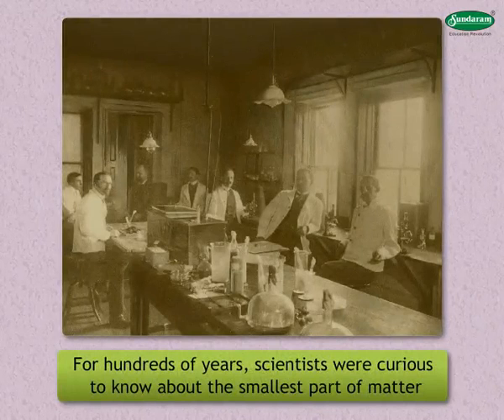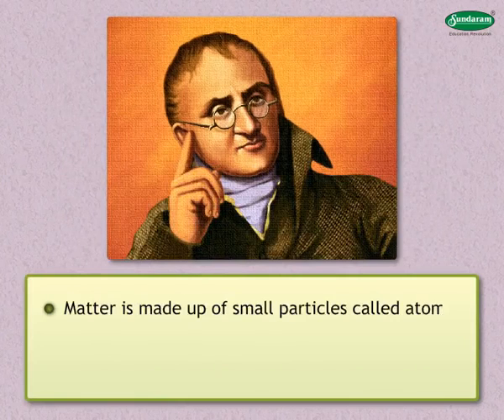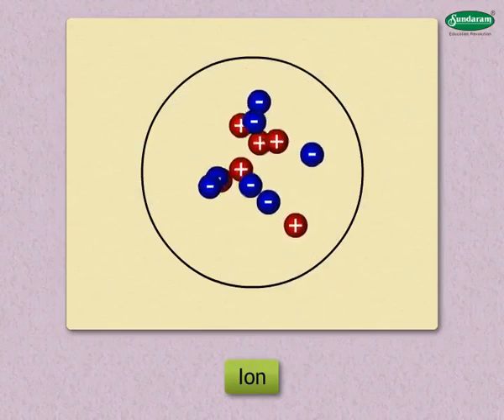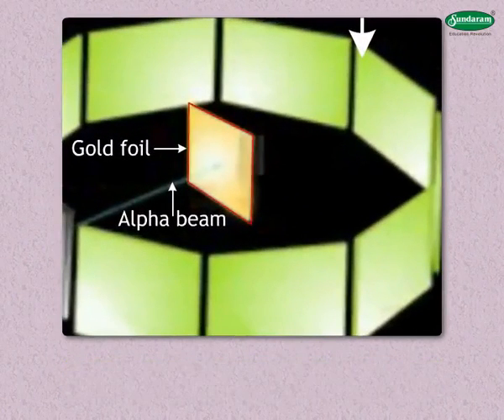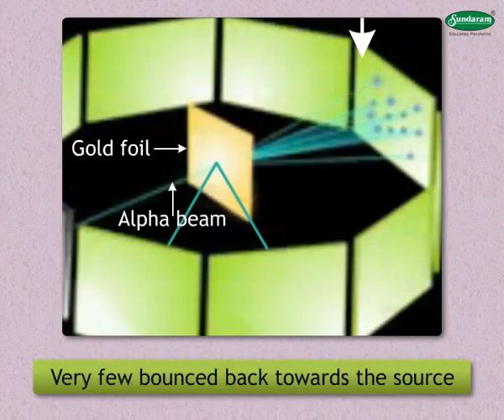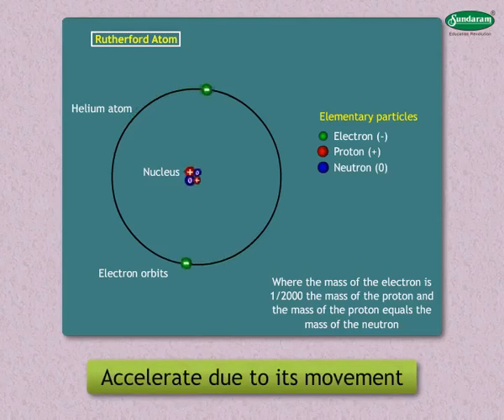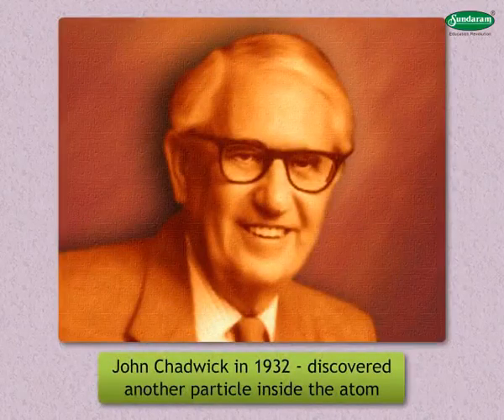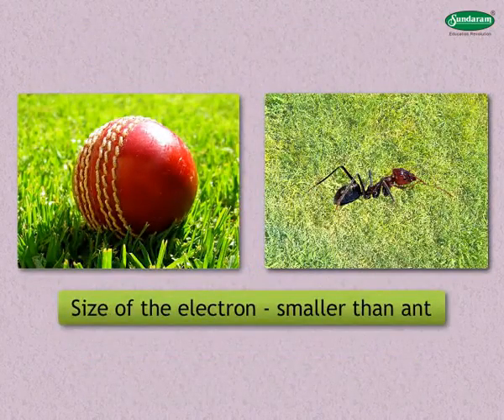Sundaram Eclass Science concepts: Historical Background (Inside the Atom)